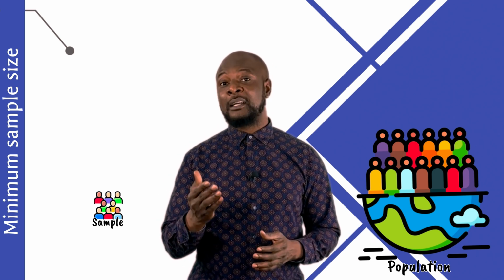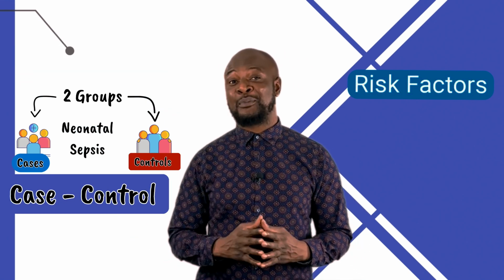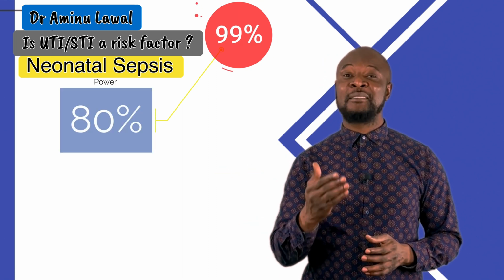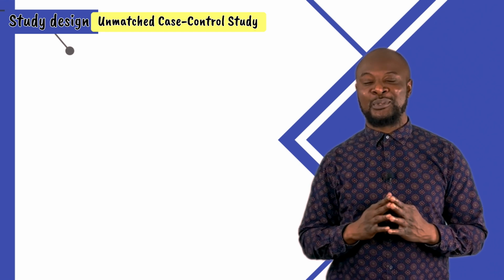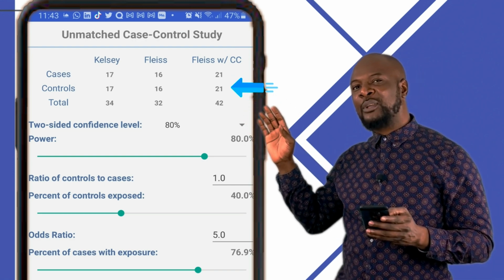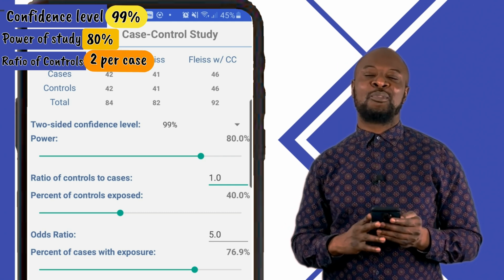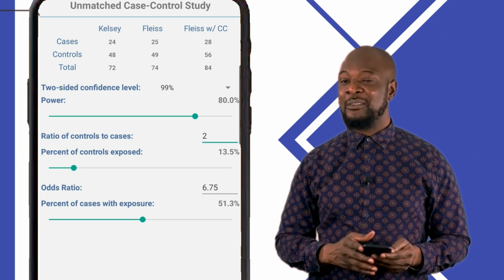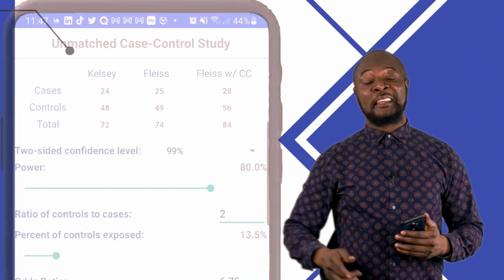Sample size for an unmatched Case-Control Study using EPI info Mobile. Easy tutorial for beginners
Epi info for rookies
In this video, I show you a very easy way to compute sample size for an unmatched Case-Control Study using Epi Info Mobile.

This video briefly introduces how to use Epi Info Mobile software for essential data management. It introduces everyone to this amazing software and its data analysis functionalities.

If you are into data analysis, then check out this fantastic video on how to use SPSS for free